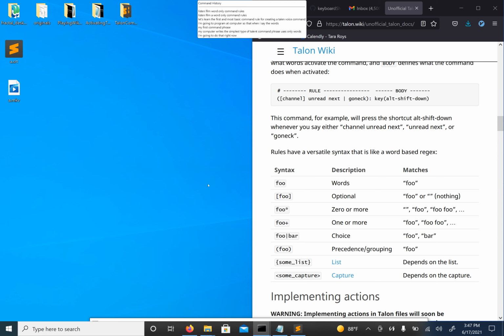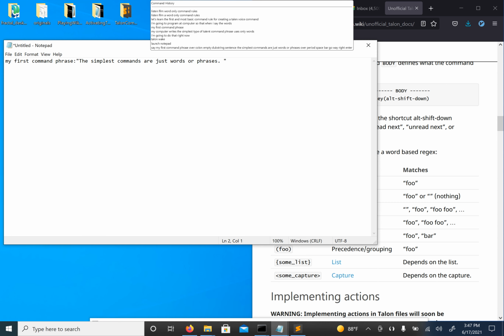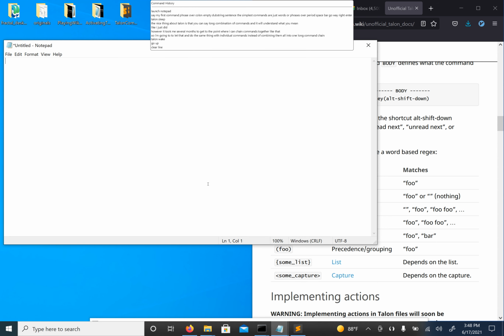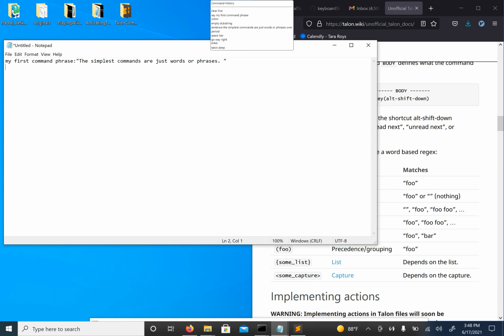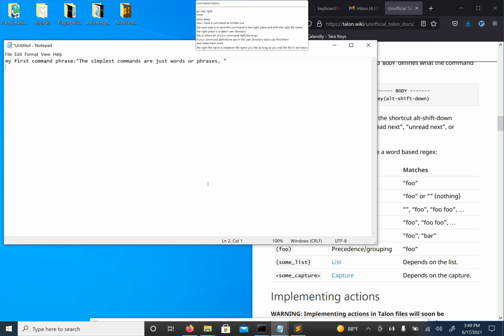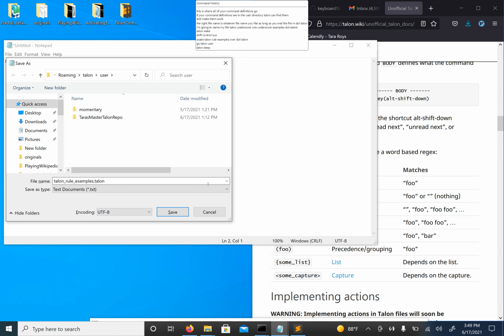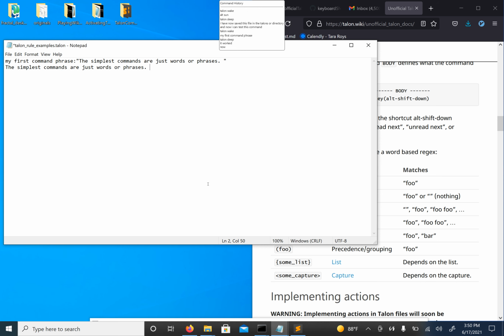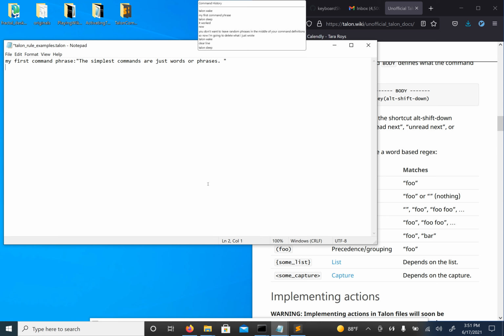Simplest Custom Voice Command In Talon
Learn how to make a simple custom voice command for your computer.  This video demonstrates how to use Talon to program your computer so that when you say the words "my first command phrase" to you computer, your computer will write "The simplest type of talon command phrase uses only words."  This is a beginner level tutorial.

This is part of a larger curriculum written If you are looking to hire someone to tutor you in using Talon, hire ataraxy!

If your hands work, you can type to follow along with this demonstration and only used your voice to test if the voice command works.

If your hands don't work, this tutorial includes all of the necessary commands to do this entirely hands-free.  To do so, this tutorial assumes you successfully installed Talon ) and are using the knausj talon script set ( the script set that is currently the default set of commands for Talon beginners).  If you have those two installed, all of the voice commands I am using to interact with my computer in this tutorial will work for you as well.

This demonstration is using a Windows 10 computer, the Talon beta Talon v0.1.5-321-gf1a9 ( available for $25/mo ), and the version of the the knausj repo downloaded April 4, 2021  However, Talon is cross-platform and all of the Talon-specific parts of this tutorial will work on Linux or MacOS computers.  The windows specific keyboard shortcuts will NOT work.